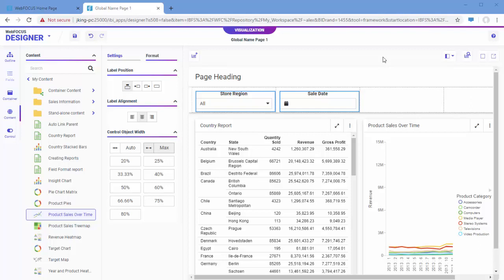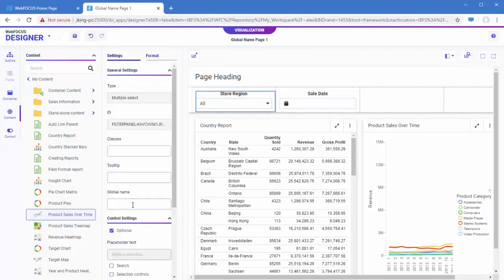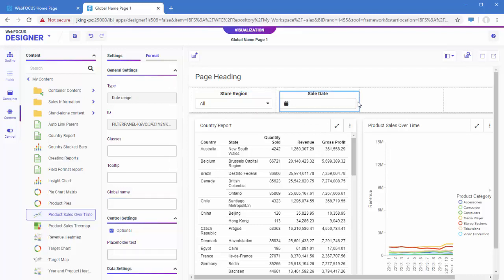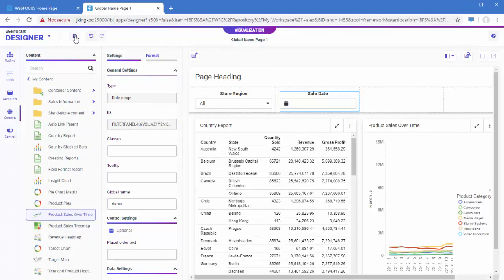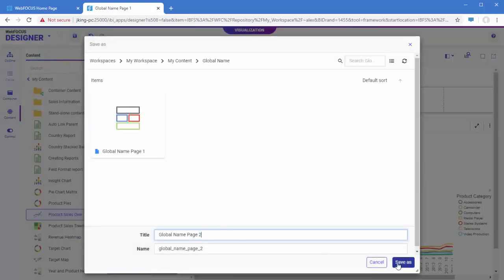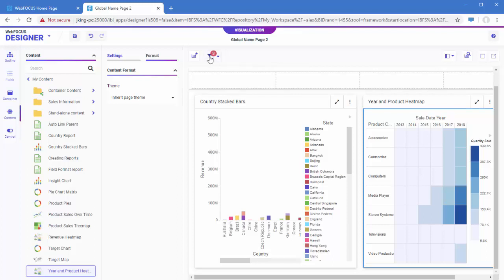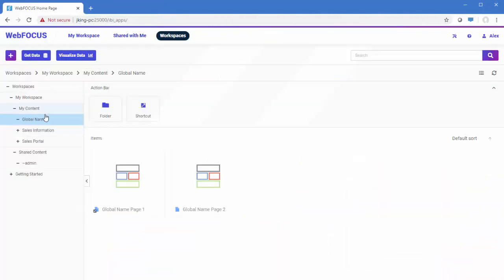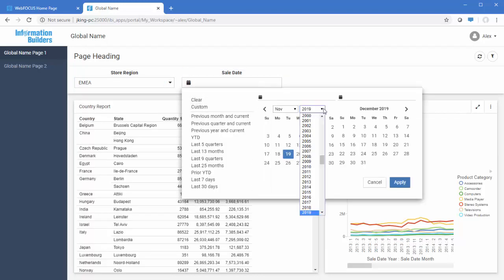How to Use the Global Name Feature to Synchronize Filter Controls